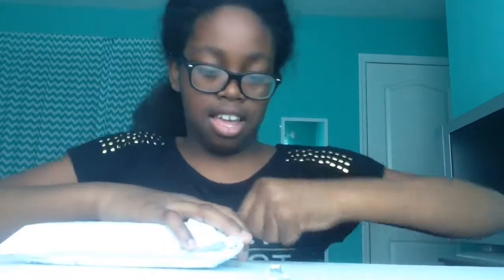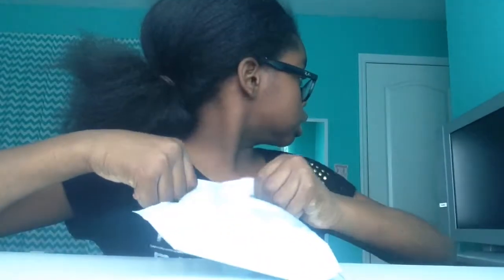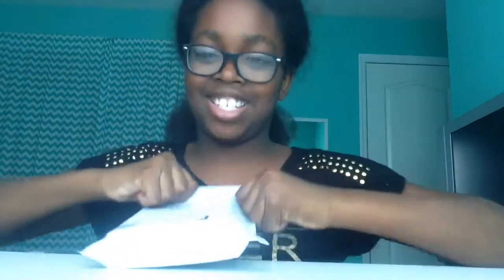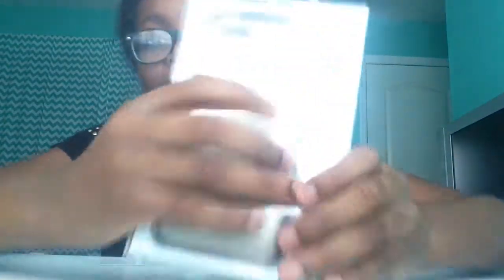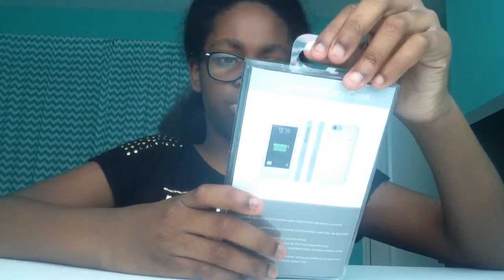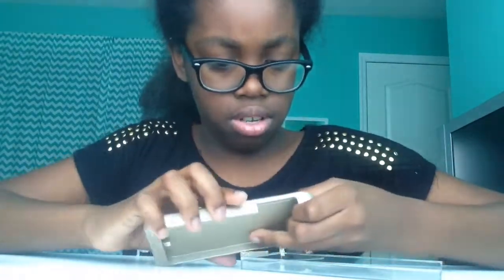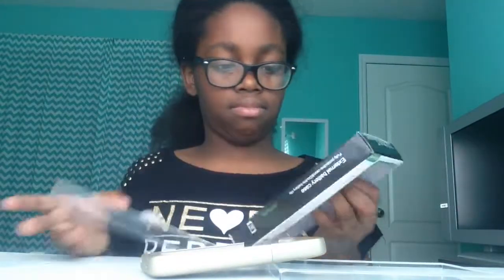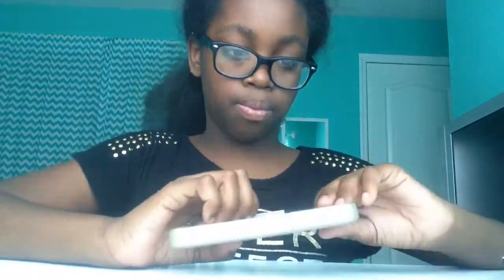Unboxing Charging Phone Case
Today I opened up a Charging phone case! Always stay happy and positive!